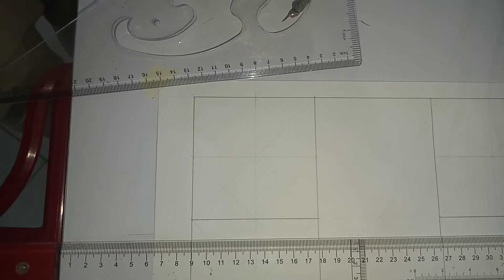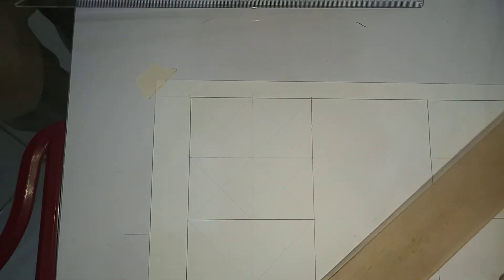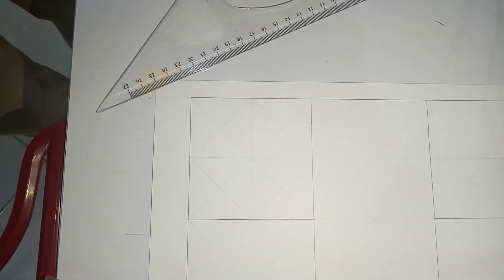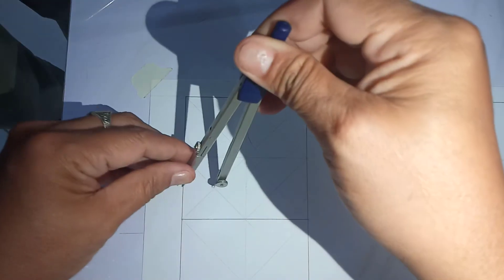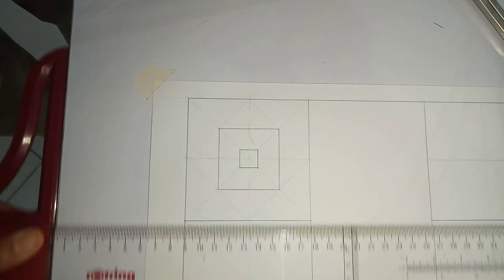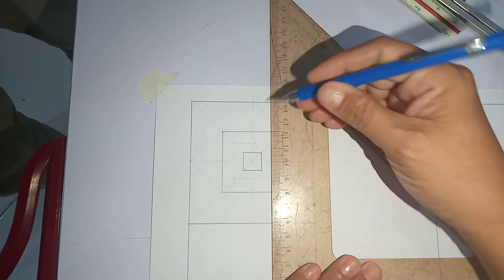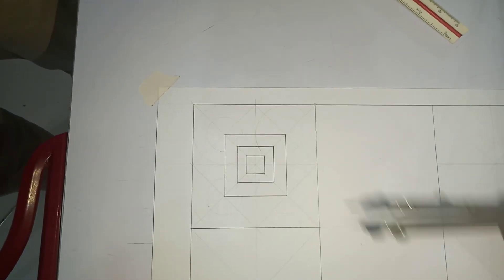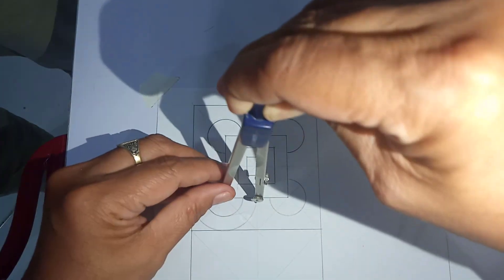Geometrical design 1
Basic mechanical drawing